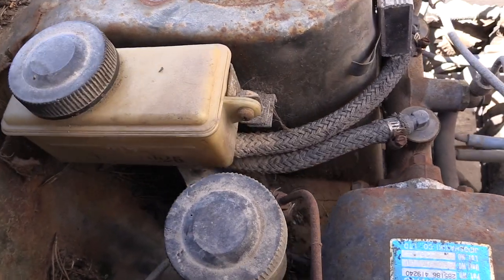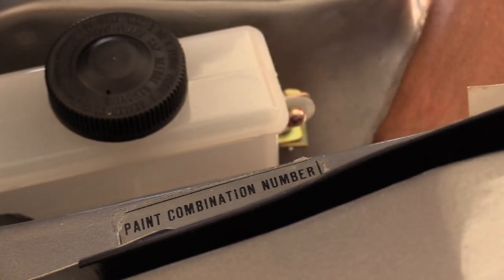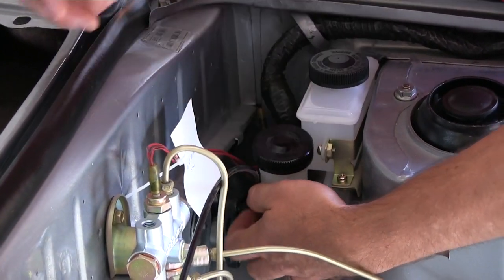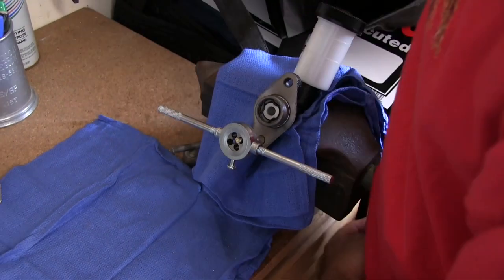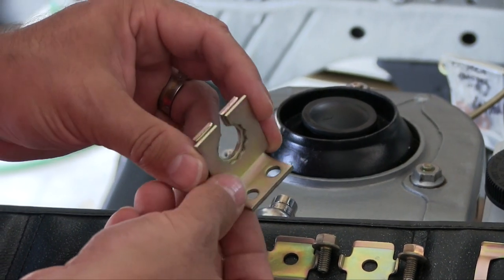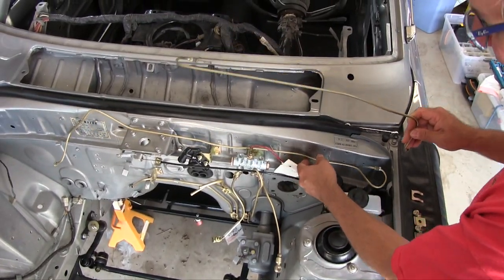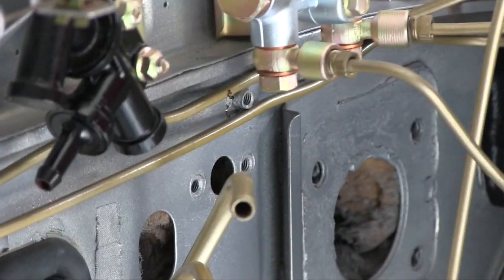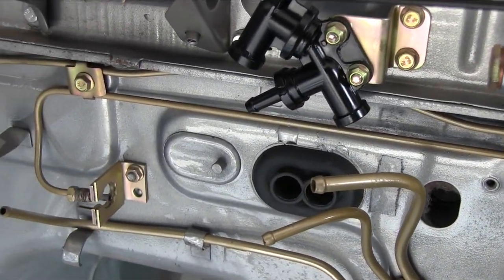VLog 39 Clutch Master Brake Fluid Reservoir & Lines Mazda RX3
Mazda RX3 Restoration. Installing clutch master cylinder, brake fluid reservoir, clutch hydraulic line and brake lines in the engine bay.